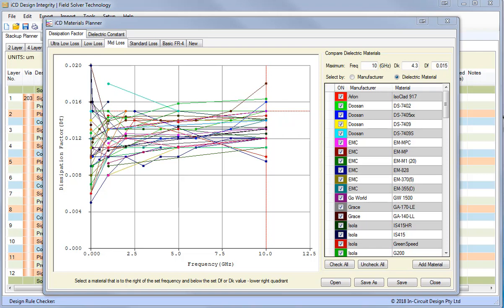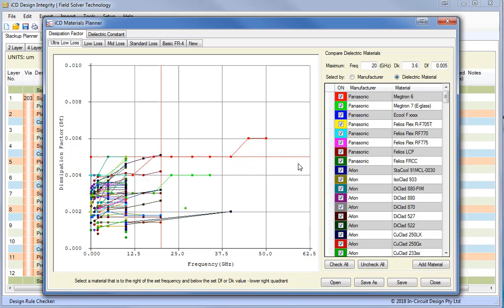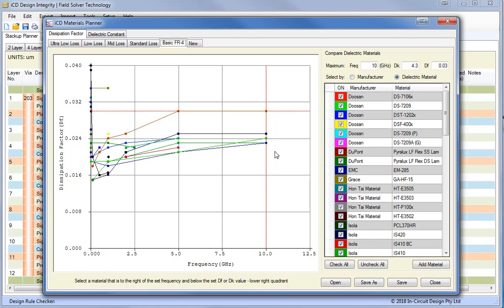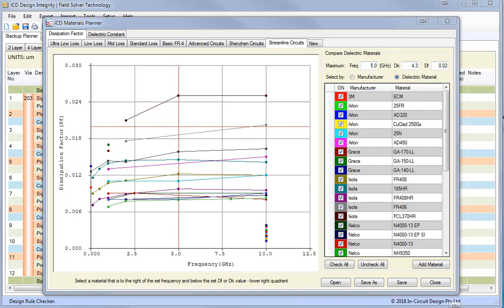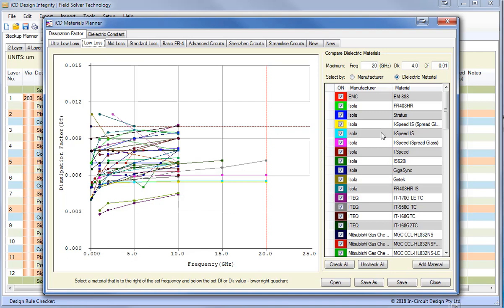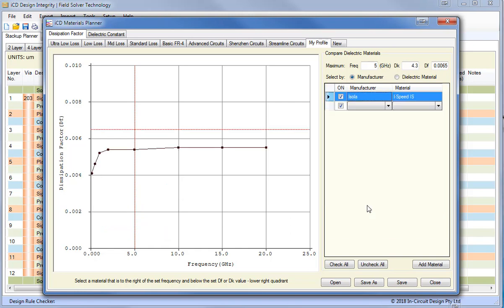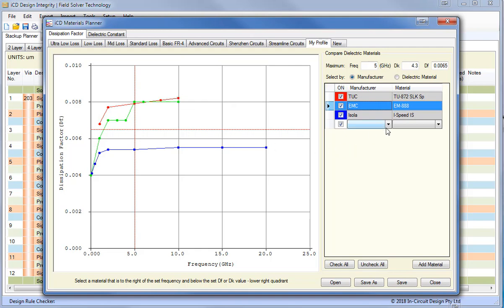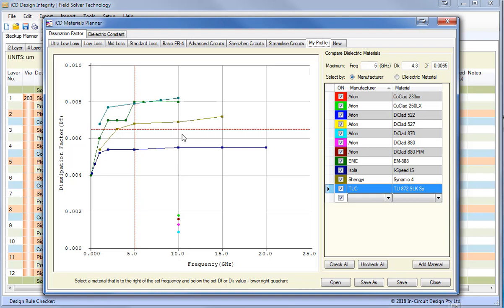iCD Materials Planner Overview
The Dielectric Materials Library, of the iCD Stackup Planner, has over 33,000 rigid and flexible materials produced by over 60 different manufacturers containing over 700 series of materials. So, it is often a daunting task to ascertain which is the best material for an application. The iCD Materials Planner allows you to compare dielectric materials based on manufacturer, fabricator, frequency, dissipation factor and dielectric constant to enable the designer to make an informed decision on which material is best for his application.

For further information or to download an evaluation of the software, please contact iCD